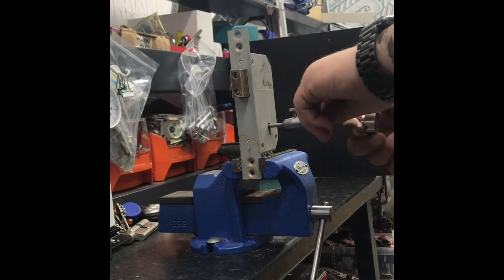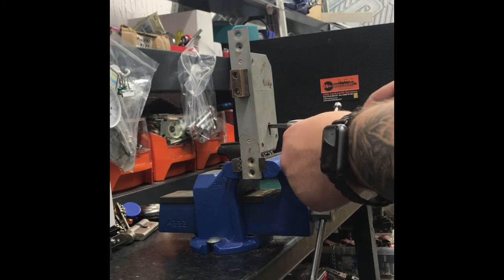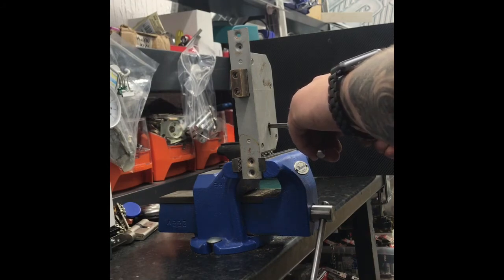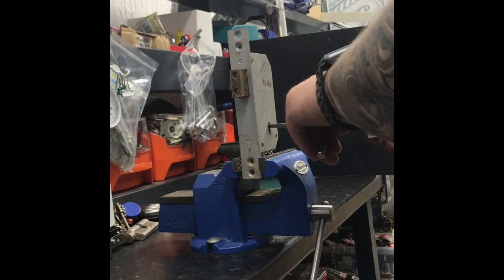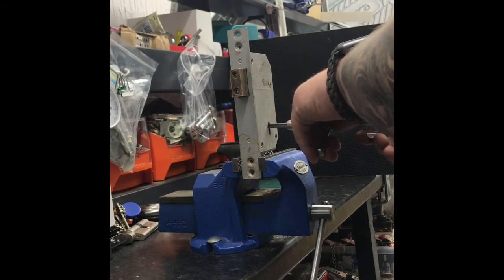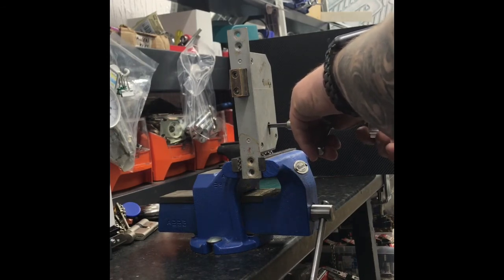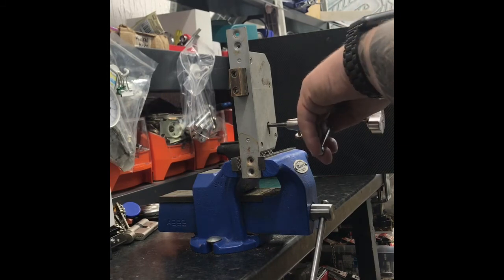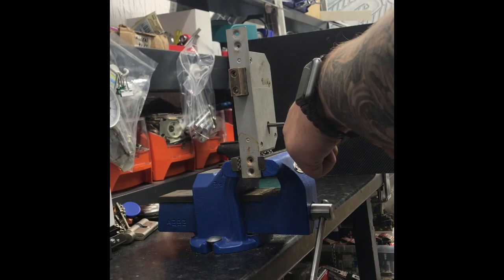Curtain Picking Open Chubb Union 3G110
GJ Locks multi-pick opening 3G110